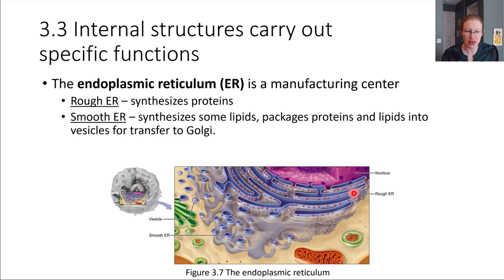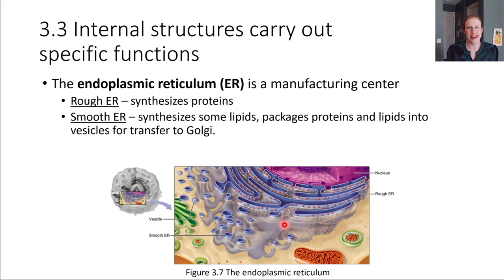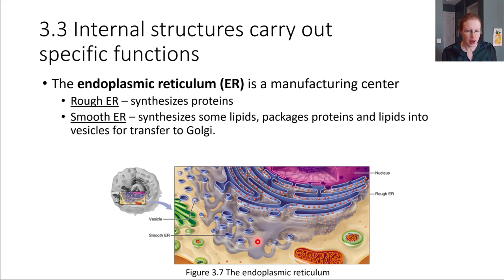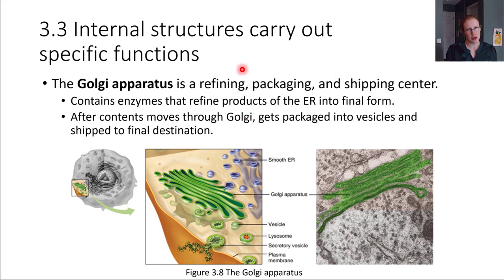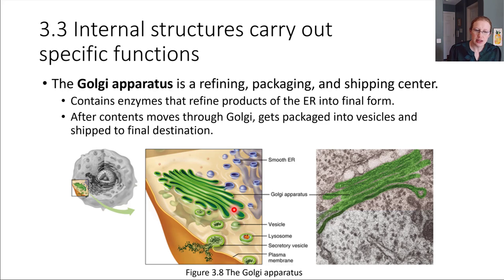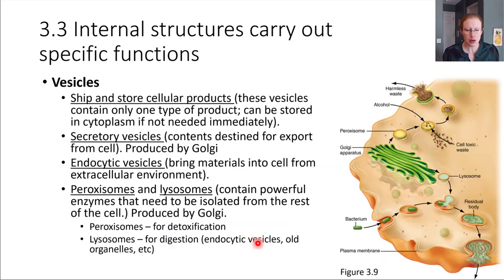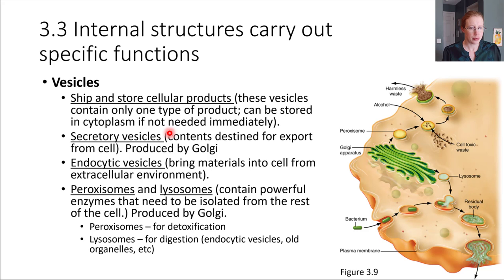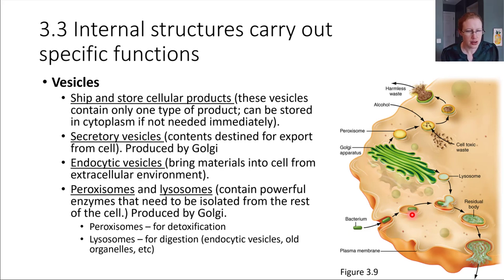Ch03_3 Organelles part 2